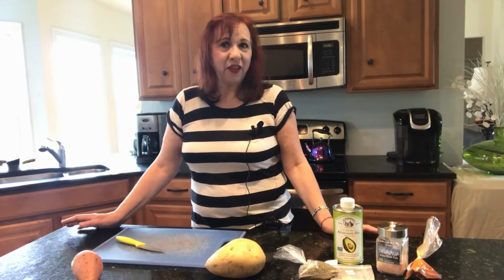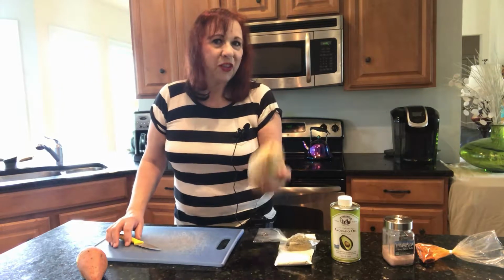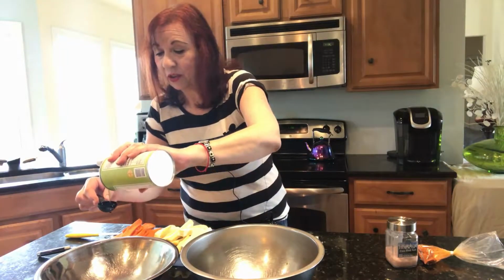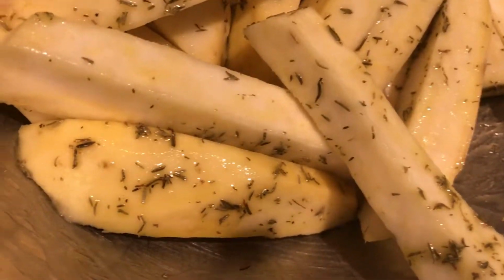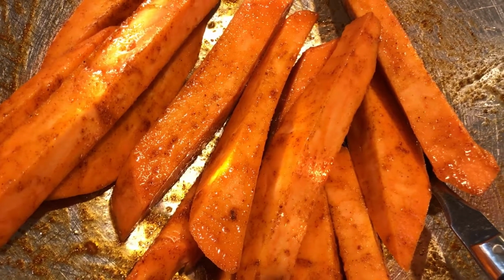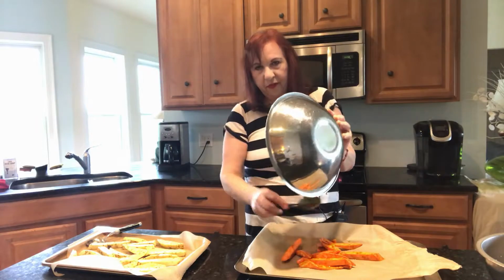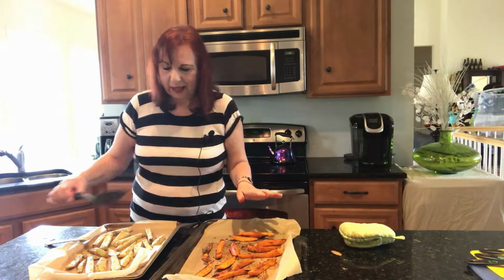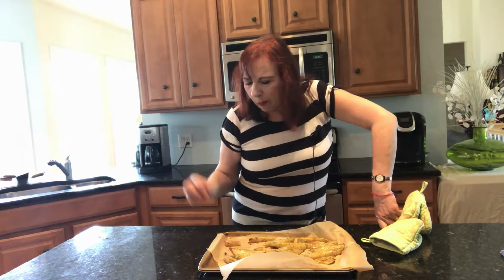How to make oven baked Sweet Potato Fries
These sweet potato fries are going to be a family favorite!! I know you're going to love both of them - the white ones and the orange ones, but you will definitely have a slight preference. Please do leave me a comment, and let me know if you're Team White or Team Orange - nutritional values are similar, but if you're looking for more beta carotene in your diet, the orange ones will provide it - the're a quick and easy side for a weekday dinner, and if you make extra, they heat up the next day really successfully, without getting soggy!! Sweet potatoes are a powerhouse of nutrients, taste delicious, whether in a sweet or savoury dish, and so simple to make. it doesn't get any better than that!! Perfect for any time, but when you're short on time, it's a perfect 'go to'!! I hope you love them, and please subscribe to my channel for notification of the release of my next video, and don't forget to click on that 'Like' button - many thanks!!